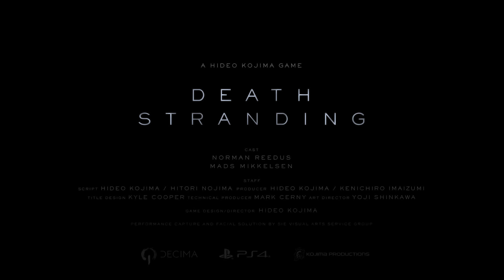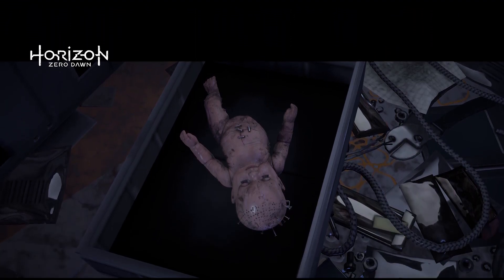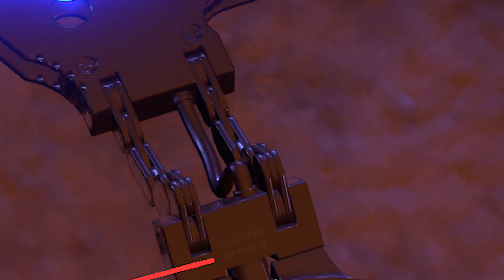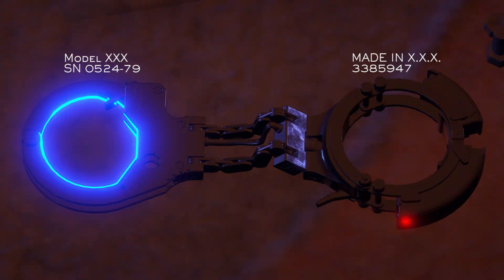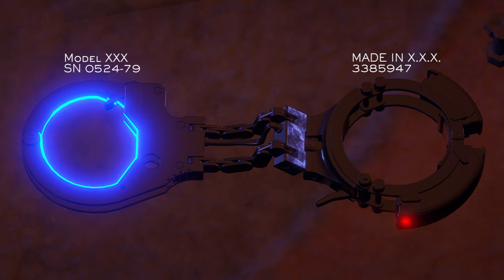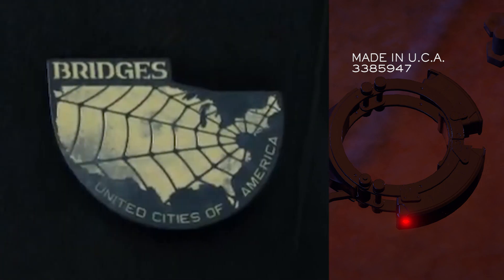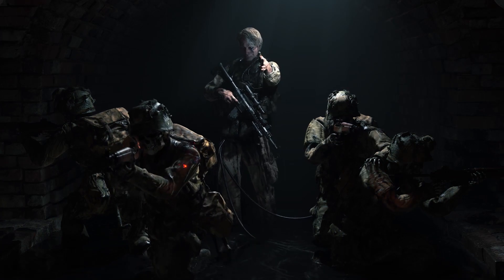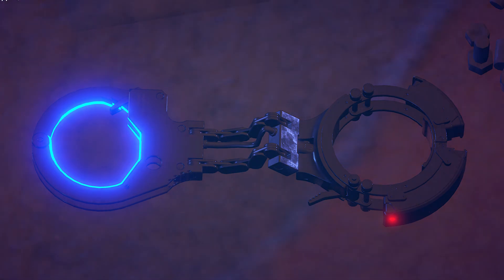Death Stranding - Labels & Serial Numbers Discovered on Handcuffs